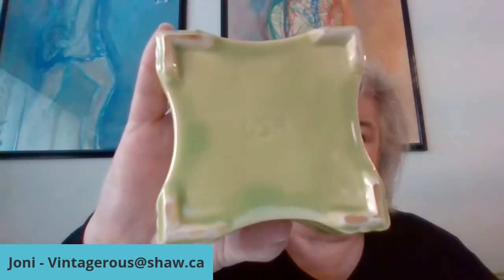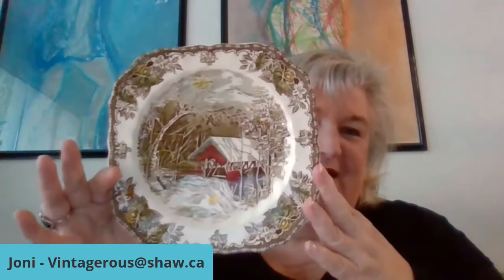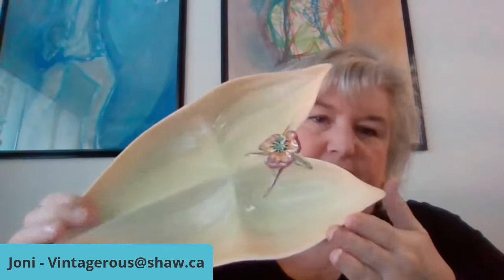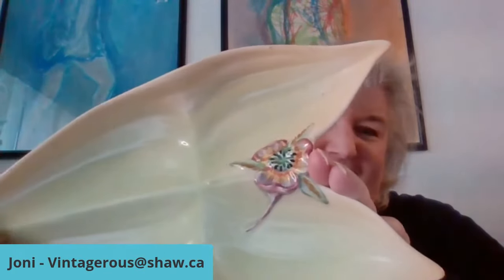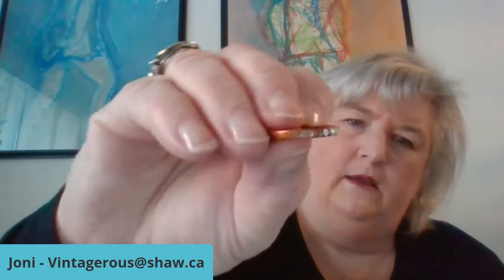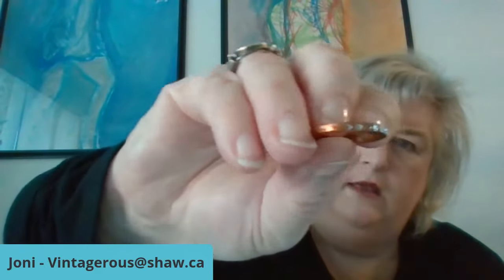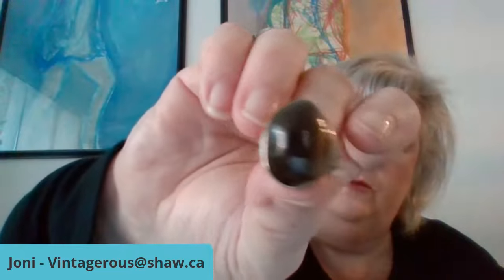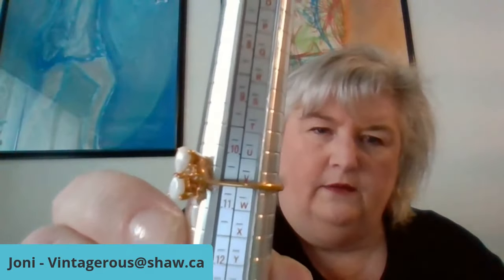Unboxing Part 3a Jewelry from Curiosity Inc Madame Rac's The Musician's House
This is Part 3a of my unboxing series of the lots I bought as part of the Kastner auction of Madame Rac's house - The Musician's House - a fabulous series on the channel Curiosity Incorporated.   Come and see the cleaned up items from Part 2 and the start of my unboxing (un-enveloping) of the rings I bought.  The recording stopped suddenly for some reason so I had to film this in two parts - 3a and 3b.

I will be listing some items in my Etsy Store
But I'll also be saving some things for my upcoming live sales on Tuesday night, 6 pm Pacific starting on Tuesday March 2.  So come and join in on the fun!  We laugh, we talk vintage and it's an awesome community of great people.